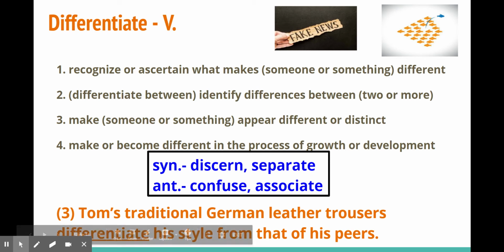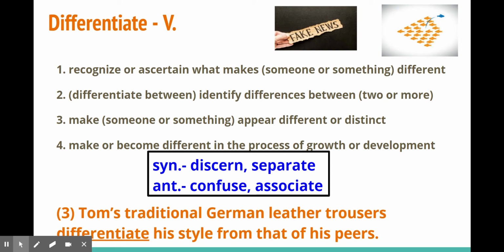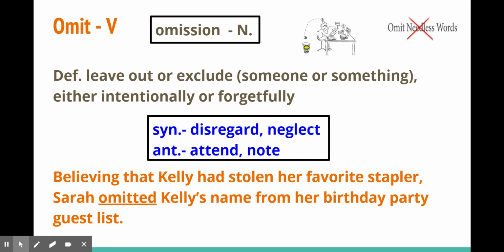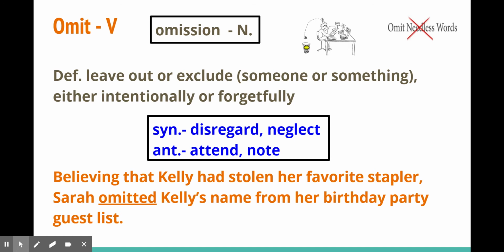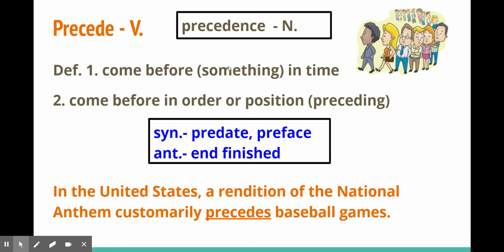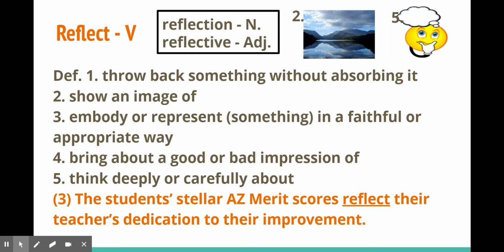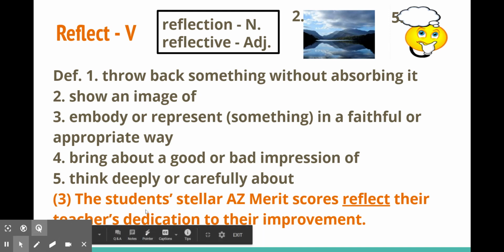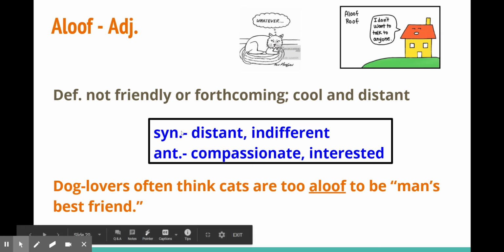SHS English Vocabulary Week 3